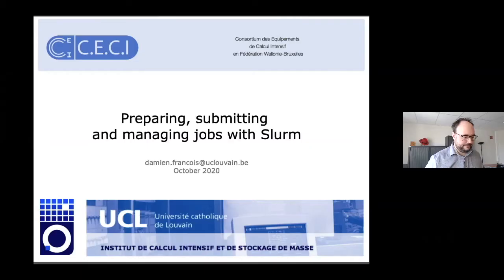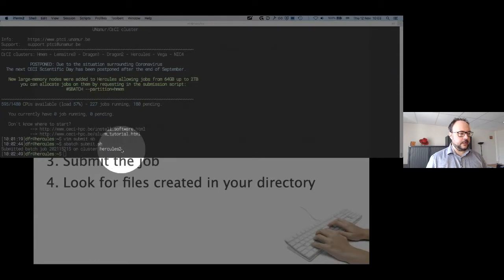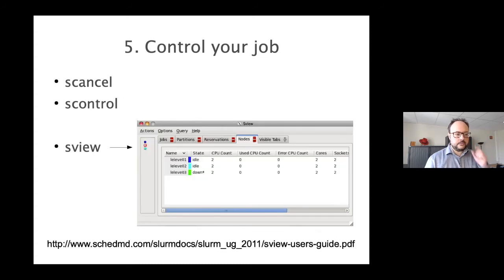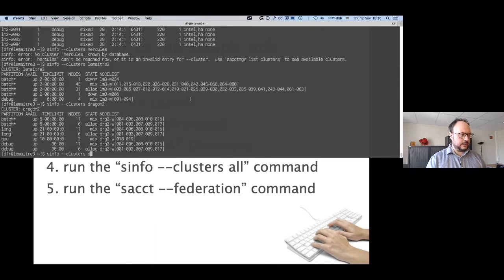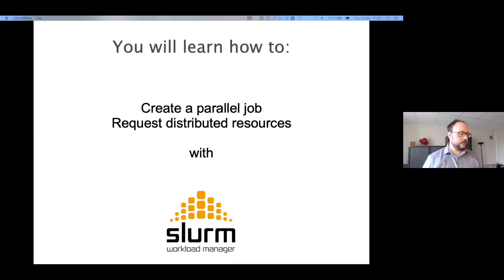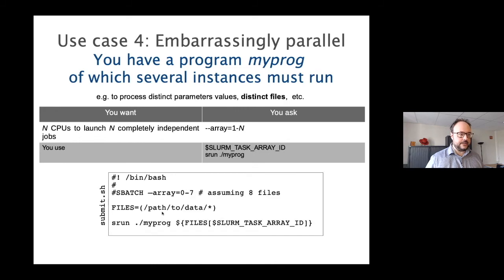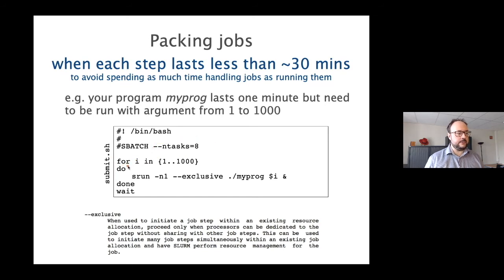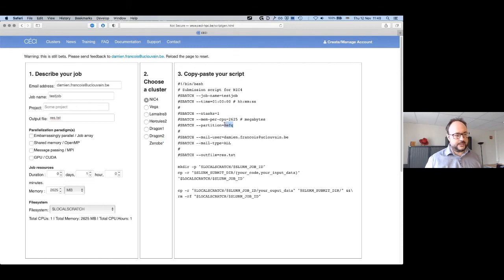Preparing, submitting and managing jobs with Slurm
The topic is how to correctly manage to submit jobs with the slurm job scheduller.
 It is presented by Damien Francois.

TimeStamps are:
00:00 Intro
04:08 Submit a job
29:59 Control Job
34:00 Accounting information
46:37 Getting cluster information
51:40 interactive jobs
57:39 Estimate ressource for your jobs
1:10:22 submit parralel jobs
1:24:16 accelerator and heteregeneous job
1:33:02 scripting submission and packing
1:46:38 checkpointing